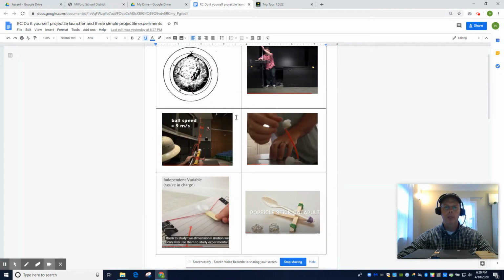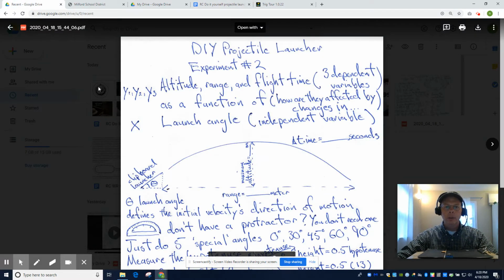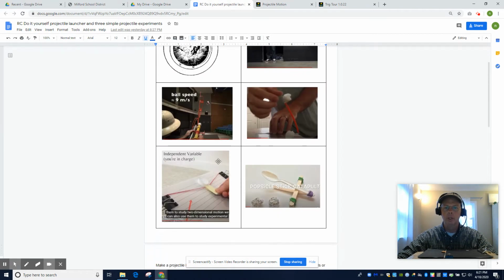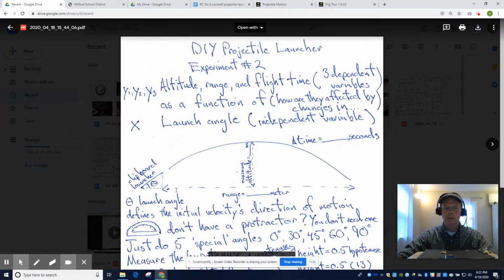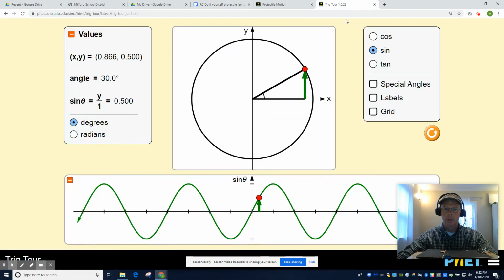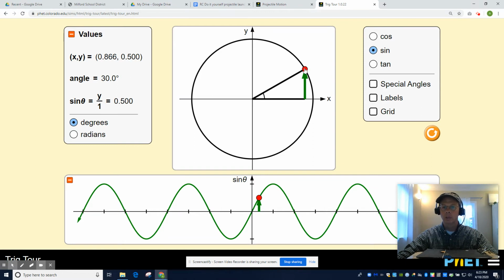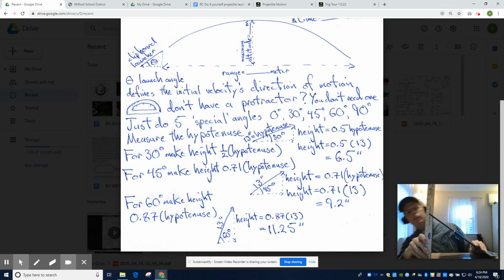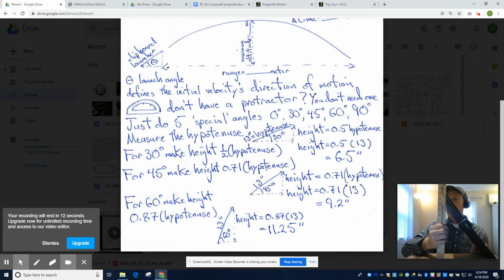Right triangle ratio calculations for how does launch angle affect range, time, altitude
The second sample calculation for the DIY projectile launcher series where angle is varied to see the affect on flight time, altitude, and range. The calculations demonstrates how to set the launcher to specific angles with simple proportional thinking.